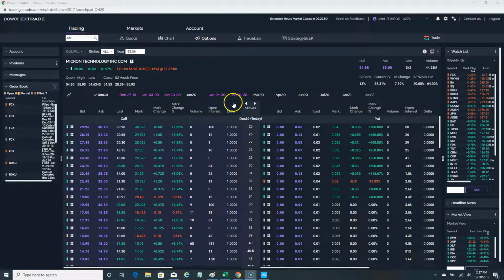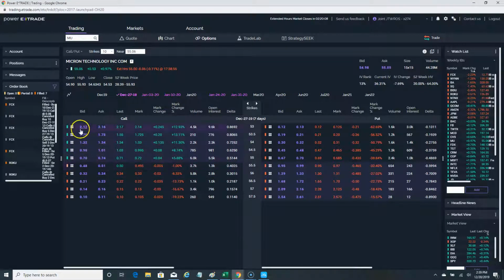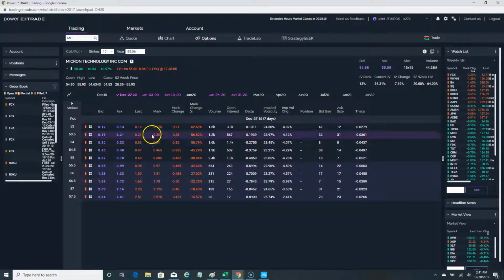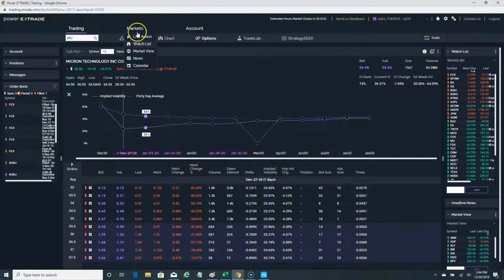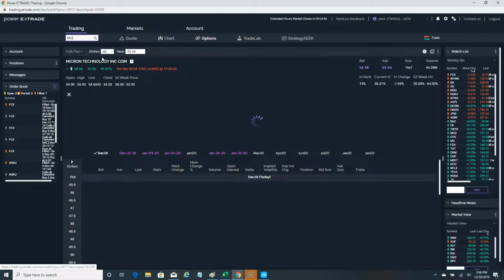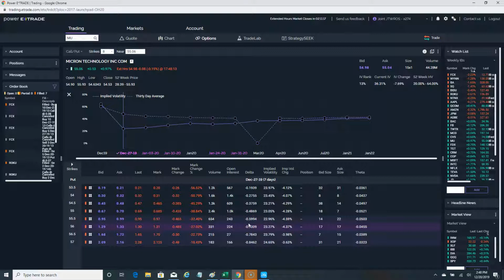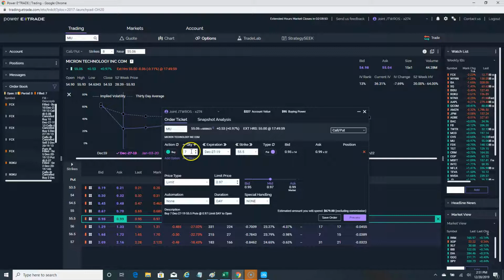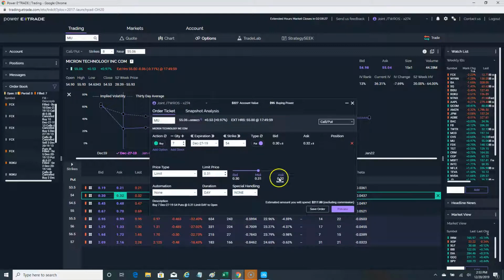How To Place an Option Order in Power E*Trade (For Beginners)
In this video, we bring you an easy tutorial on How to Place an Option Order in Power E*Trade.

It aims to explain what is an Option chain, introduce Theta and Delta importance in Options pricing and showcase how to place an option trade.